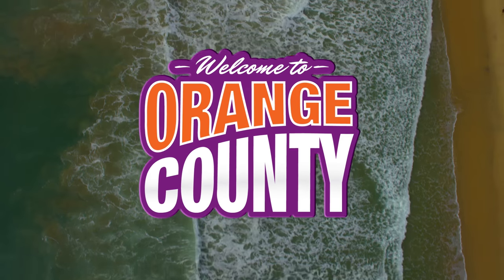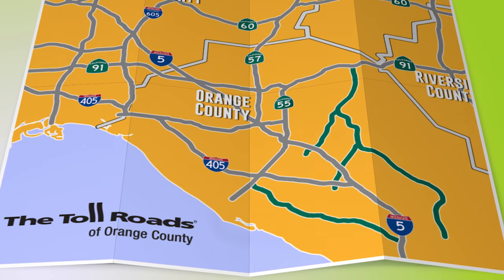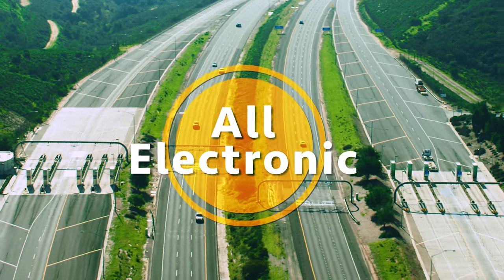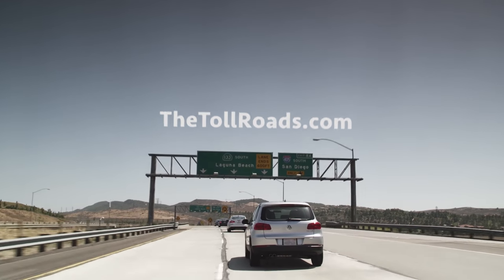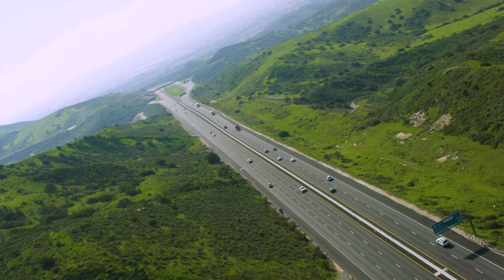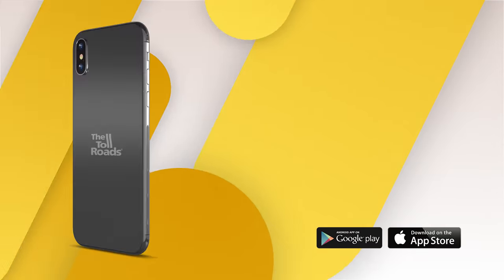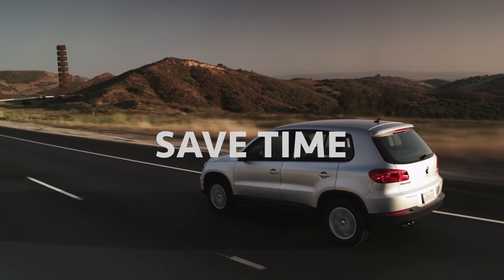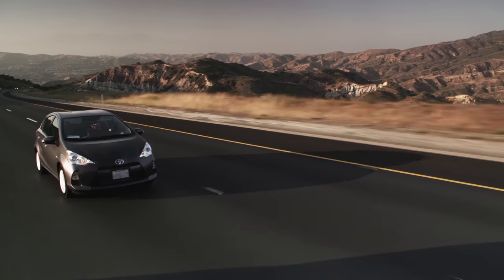Pay With One-Time-Toll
No account? No worries. Pay tolls online within 5 days.